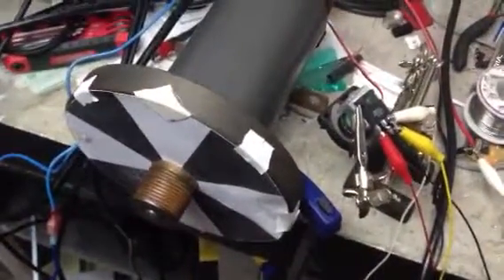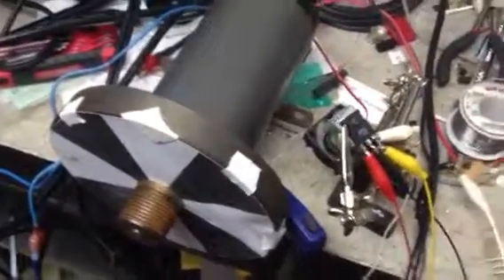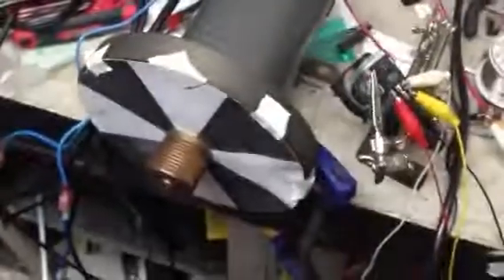Pwm MOSFET test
Testing my dc motor control